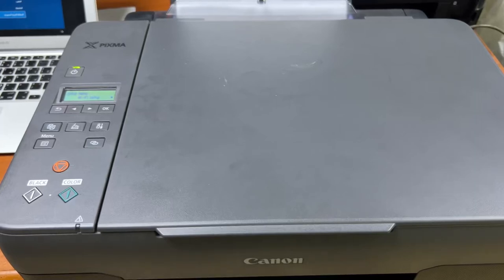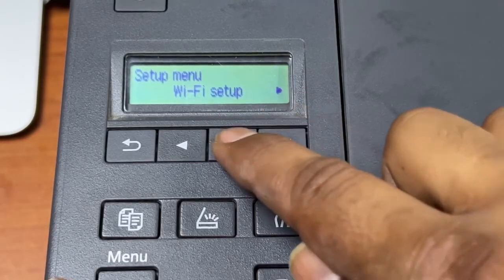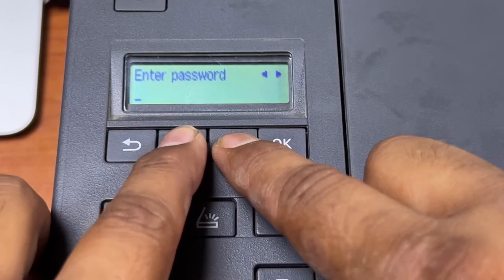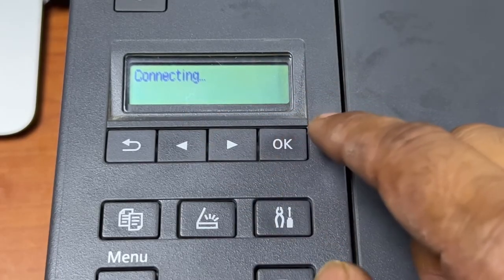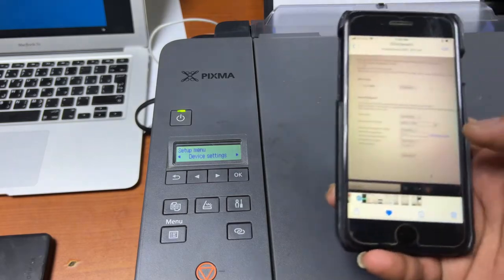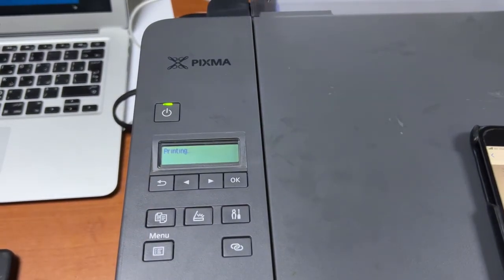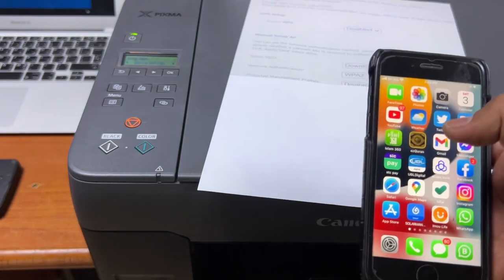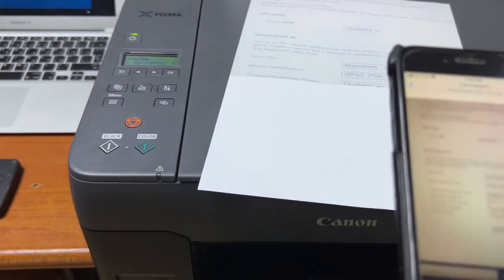Canon Pixma G3420 Wifi Setup | Canon G3420 Wireless Connection Setup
This video tutorial is about Canon Pixma G3420 Ink Tank Printer. You'll be able to use your printer through wireless connection after watching this video tutorial.